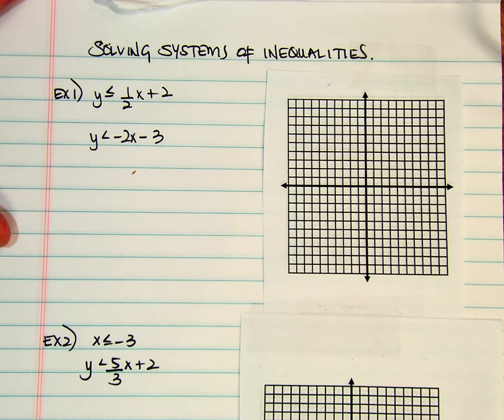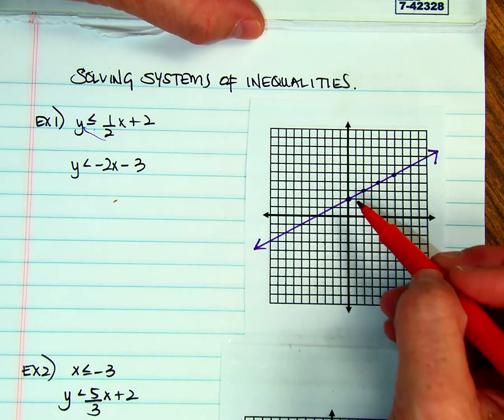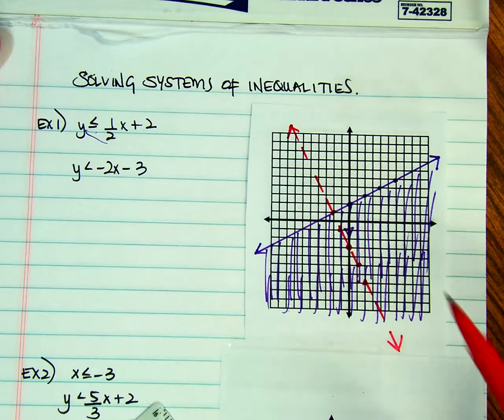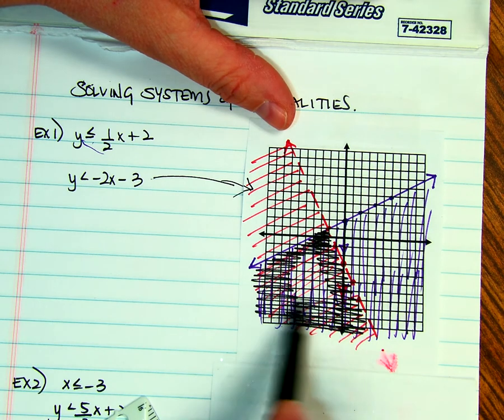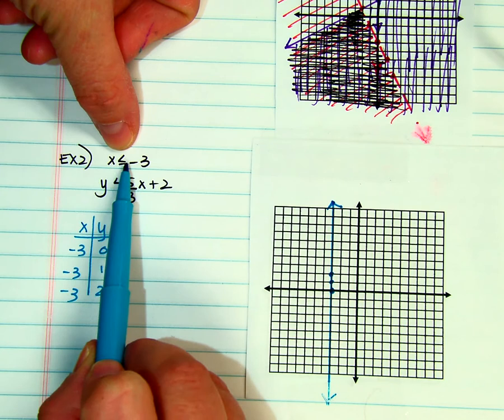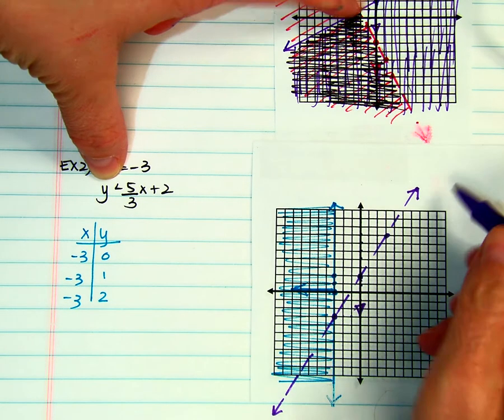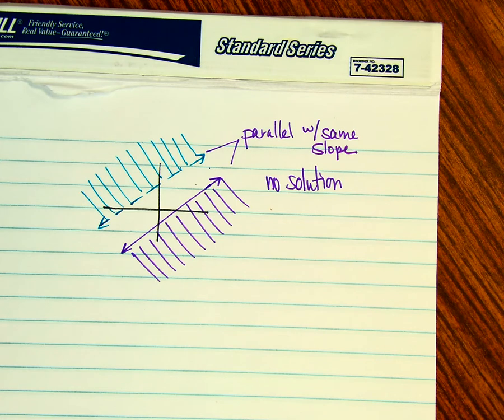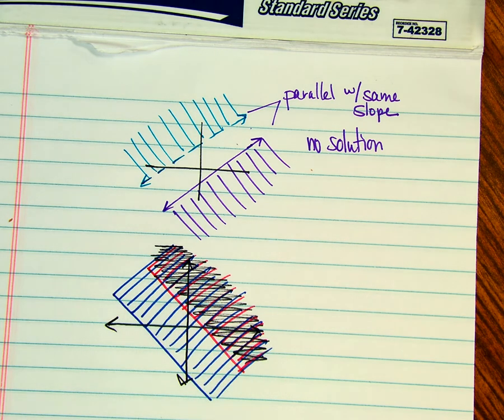Solving a system of inequalities